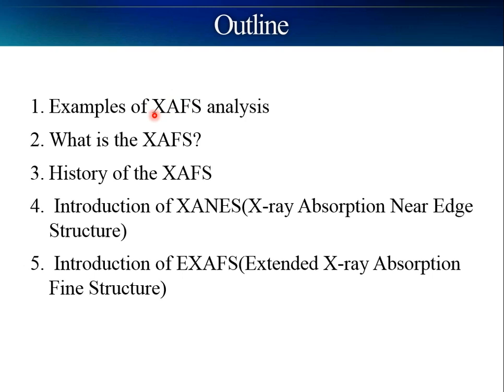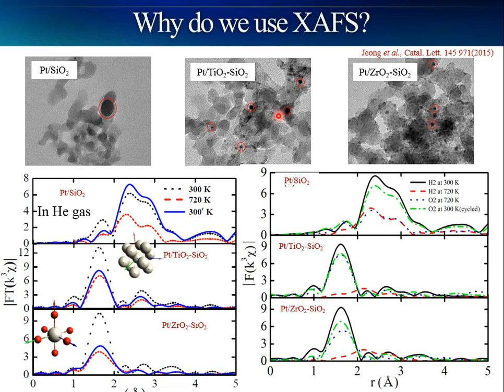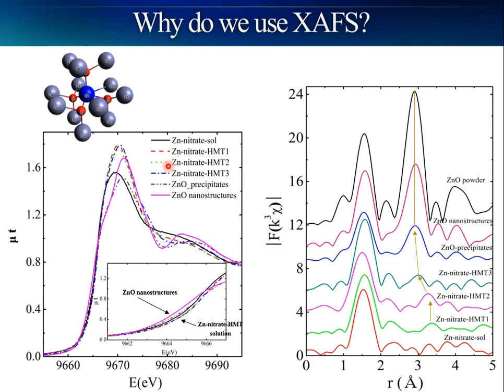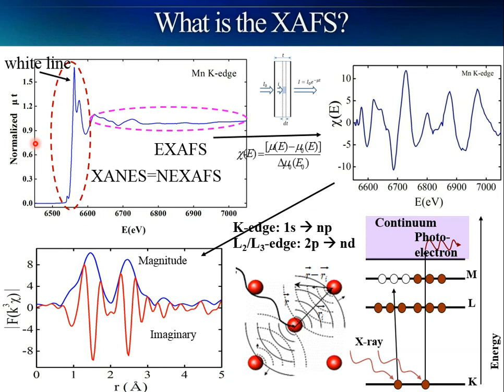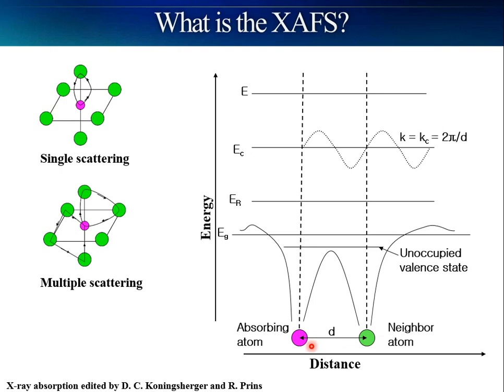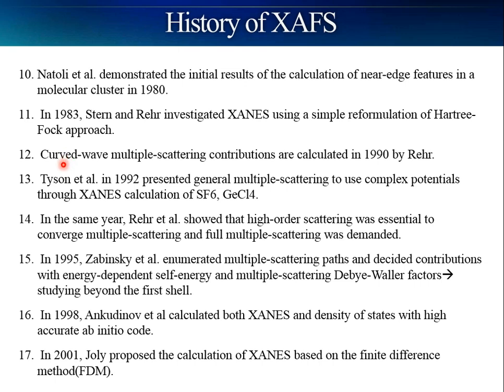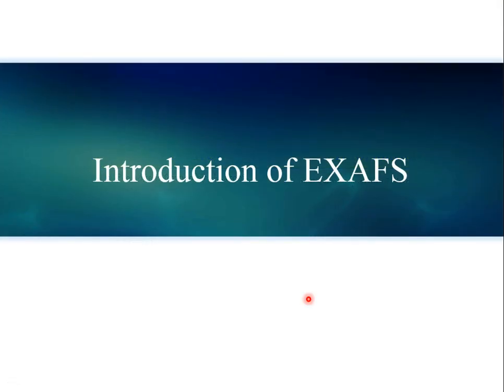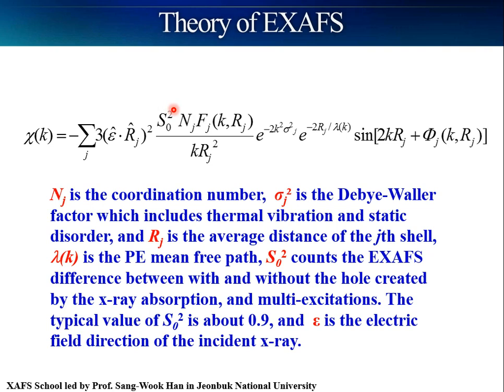1 XAFS Introduction lecture Eun-Suk Jeong English-subtitle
Introduction of XANES and EXAFS. History, Analysis, Idea of XAFS. You can understand XAFS from this lecture. This lecture is presented in English with subtitle